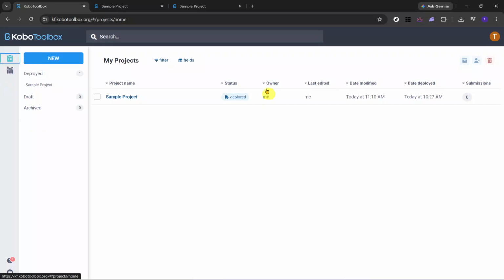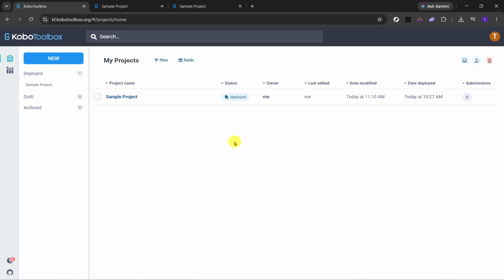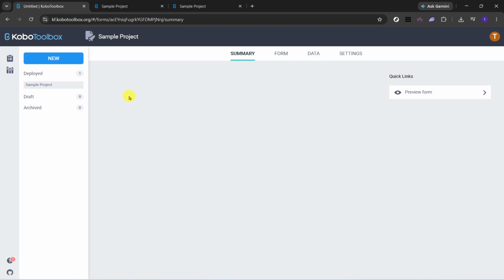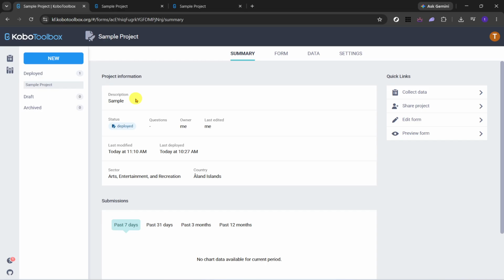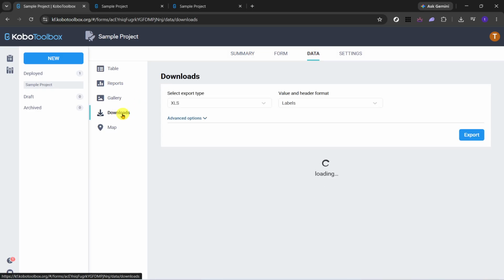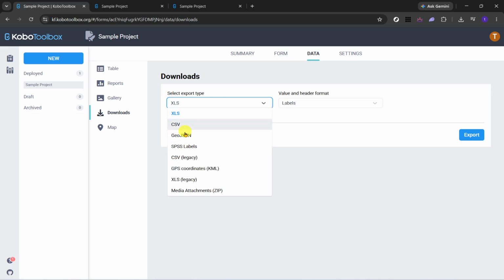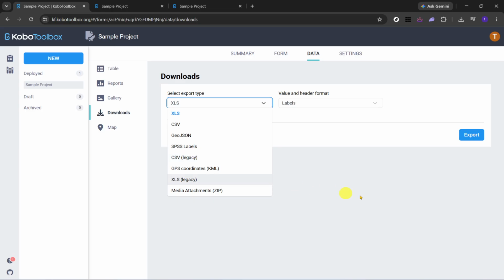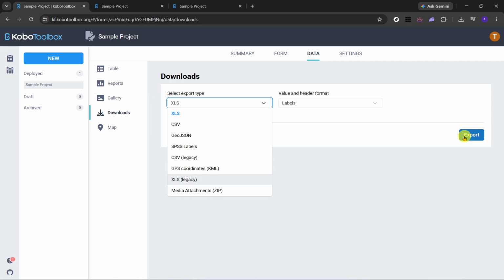How To Export Data From KoboToolbox (2026) (Complete Guide)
Learn How To Export Data From KoboToolbox with this simple step-by-step guide. This tutorial will show you how to export KoboToolbox data, download survey responses, and save your collected information for easy use.